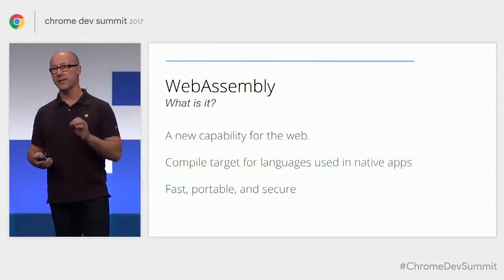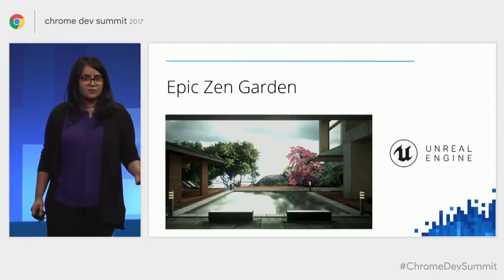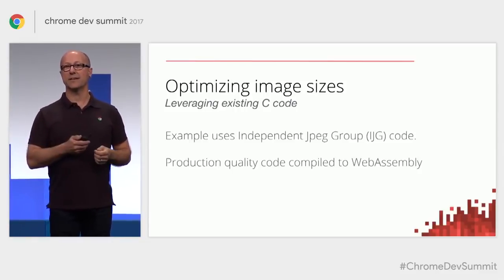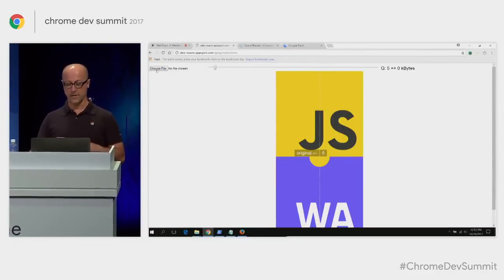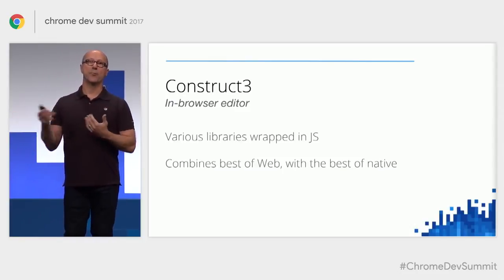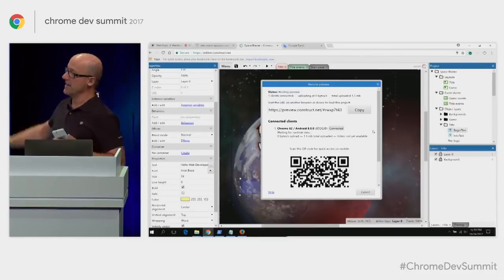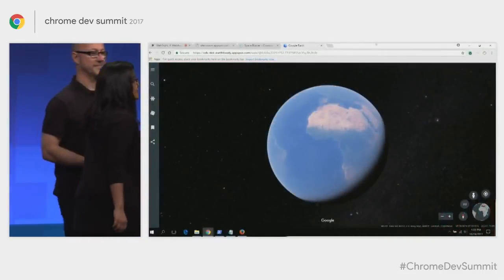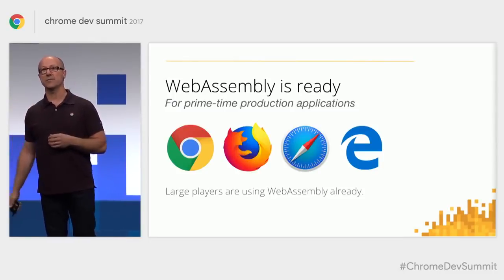WebAssembly Real World Applications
WebAssembly brings a new capability to the web, delivering a performant run-time to allow compiled languages such as C++ to be used in web applications. In this video, Alex Danilo and Deepti Gandluri introduce the principles for using WebAssembly in a web application, techniques for debugging, and demonstrate a real-world example of a large code-base built to run in the browser for production deployment. They also present future features coming to Web Assembly along with some tips for how to deploy and support older browsers using a graceful degradation approach.

Alex Danilo @ Chrome Dev Summit 2017